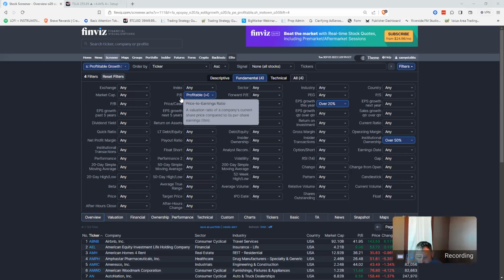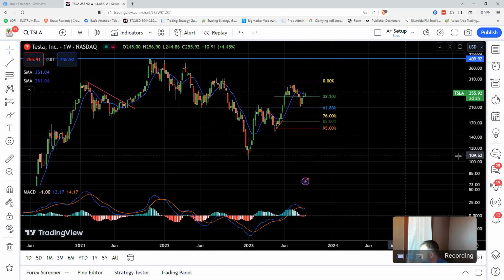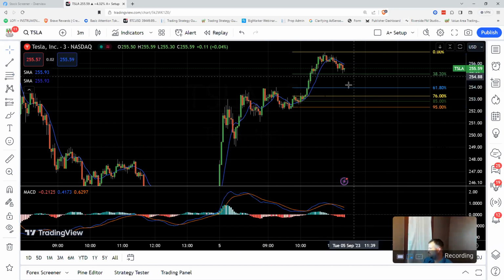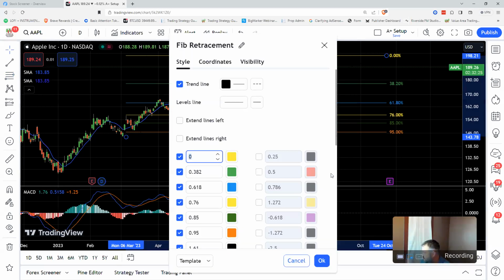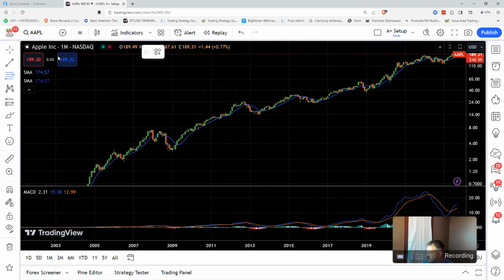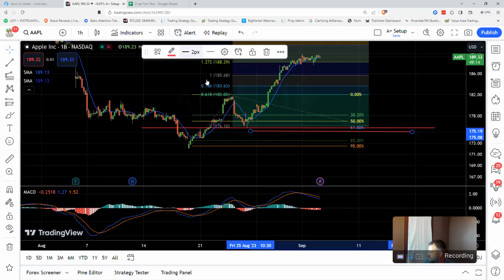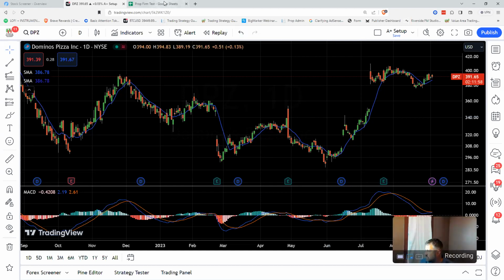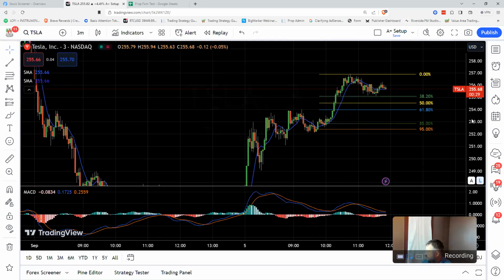⏰ Synergy Traders #47: Fibonacci Strategy with Casey Stubbs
Title: ⏰ Synergy Traders #47: Fibonacci Strategy with Casey Stubbs of TradingStrategyGuides.com

Recorded on Tuesday, September 5th, 2023 as part of the Synergy Traders #47: "Fibonacci & Elliott Wave 2023 Conference" event, hosted by FXTradersEdge, TradeOutLoud, and TimingResearch.

Bonus...
⚡ eBook: "9 Experts' Favorite Indicators"